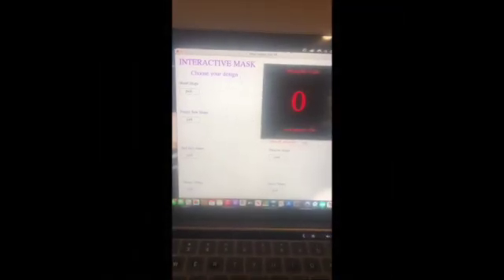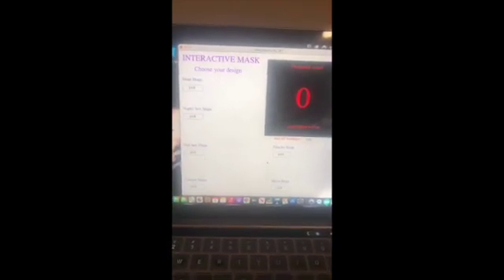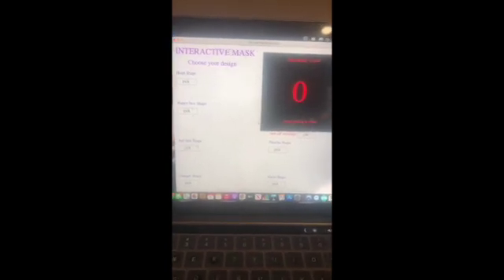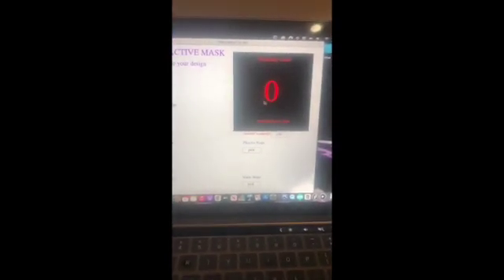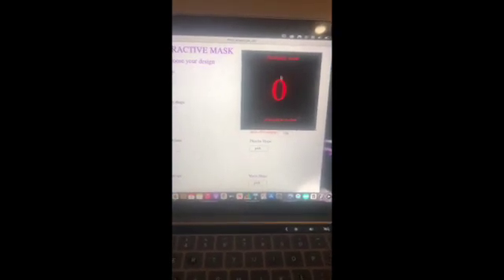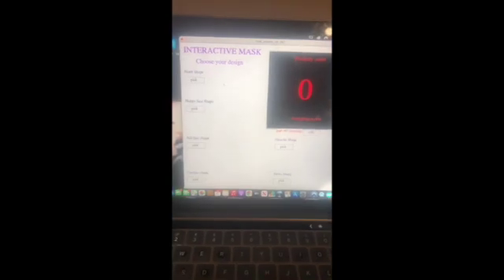Interactive mask for IAT 267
Final project IAT 267   SD 480p.